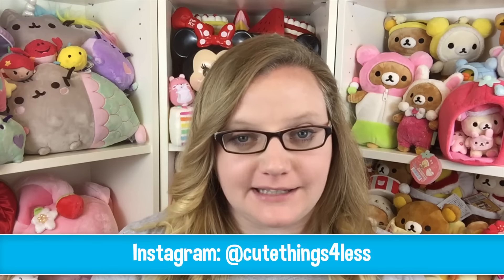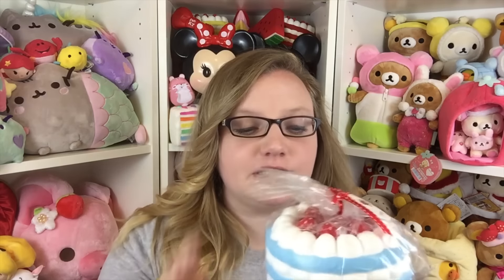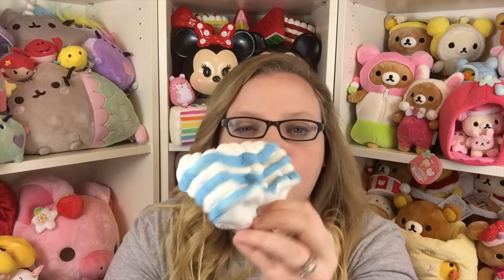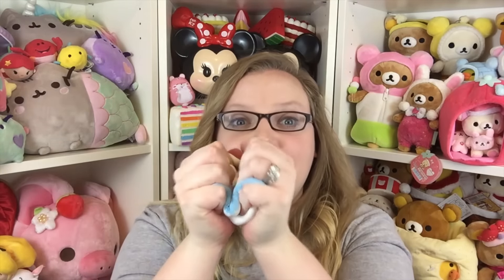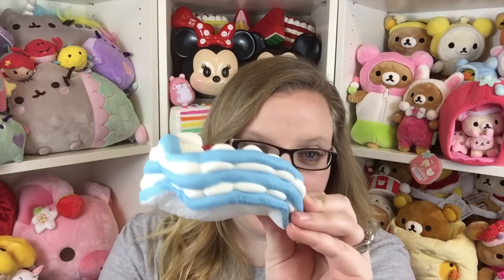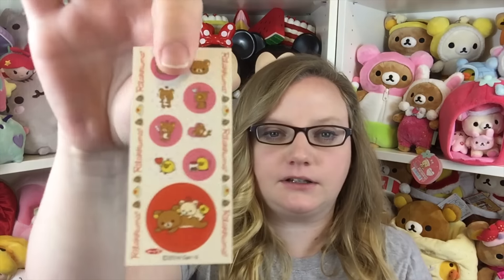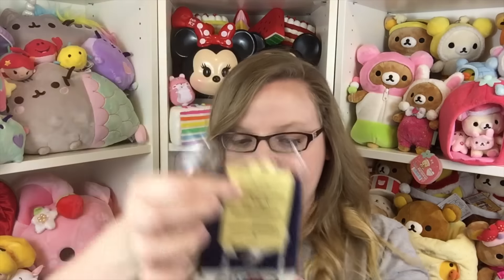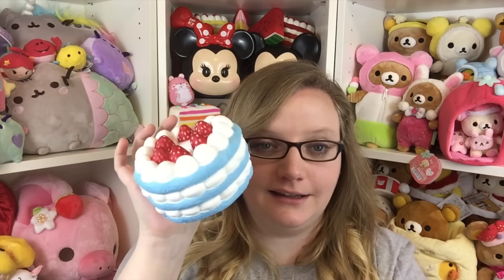BLUE "HOLLYCOPTER" MARSHMALLOW CAKE SQUISHY